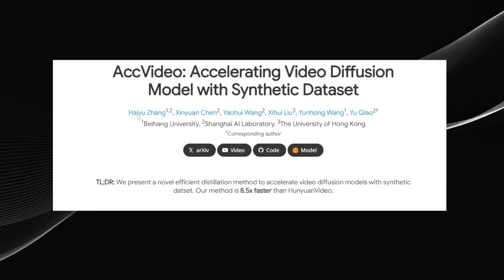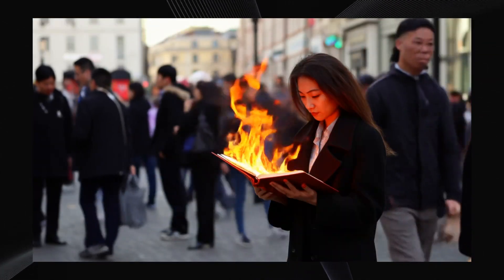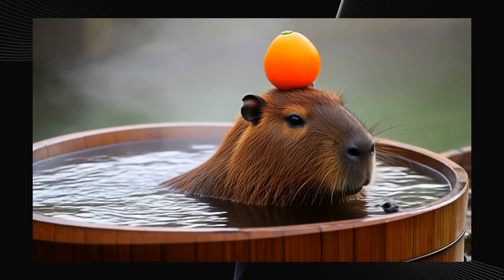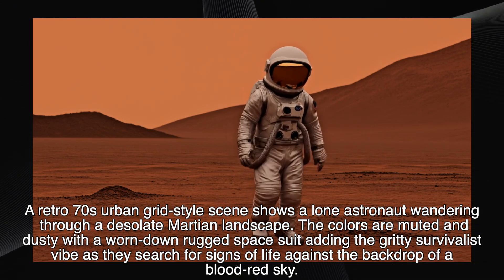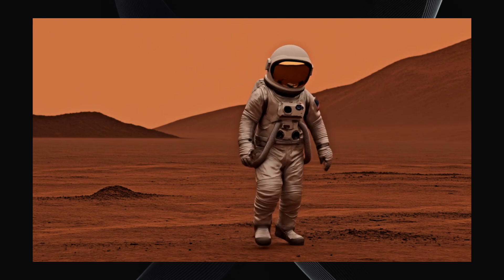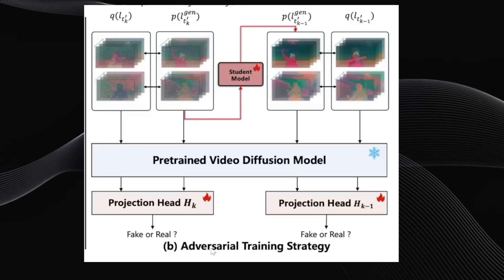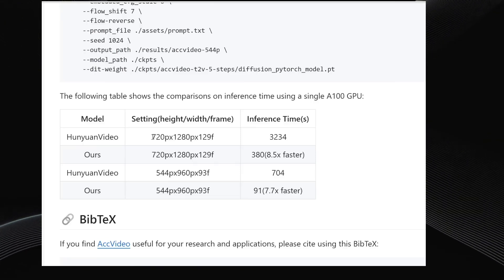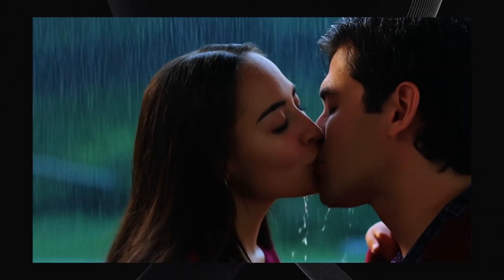NEW Free AI Video Generator is INSANELY Fast (AccVideo)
Discover a revolutionary FREE and open-source AI video generator that's incredibly fast – up to 8.5x faster than leading models like Hunyuan! In this video, we take a first look at AccVideo, exploring its impressive text-to-video quality through numerous examples, explaining how its efficient video diffusion model architecture works, and detailing the hardware requirements (like VRAM) needed to run this powerful tool locally on your own computer. Is this the future of accessible, high-quality AI video generation? Watch the full review to see the demos and find out how to get started!
Chapters:
0:00 Intro: Free, Fast, High-Quality AI Video?
0:19 What is AccVideo? (Open Source Speed Demon)
1:08 AccVideo Examples Showcase
5:59 More AccVideo Demos (Quality Check)
10:44 How AccVideo Achieves Its Speed (Tech Explained Simply)
12:25 Running AccVideo Locally: Hardware Requirements (VRAM Needed!) & Setup
12:49 Speed Test Results & Final Verdict